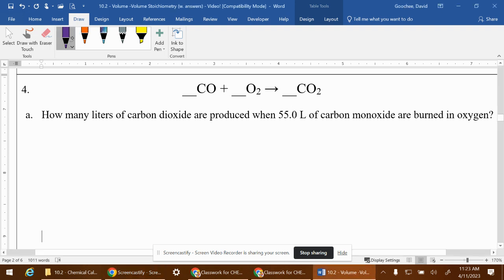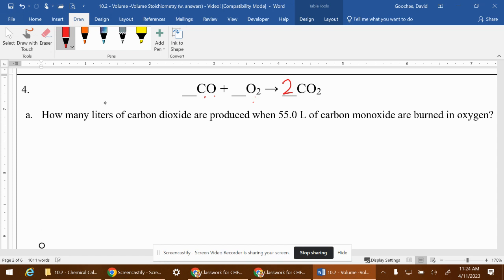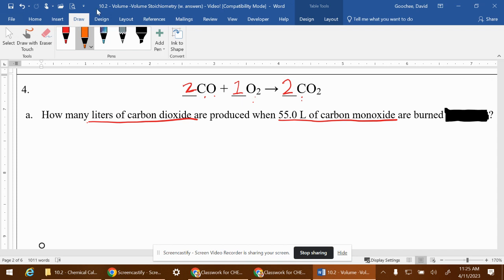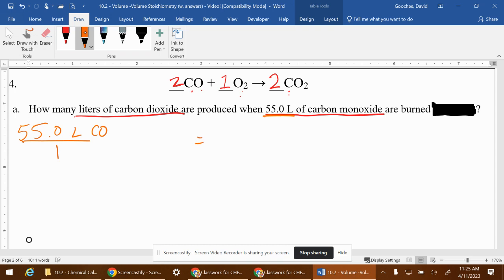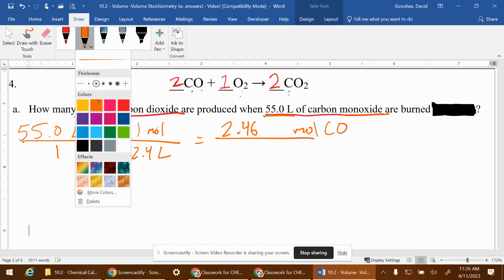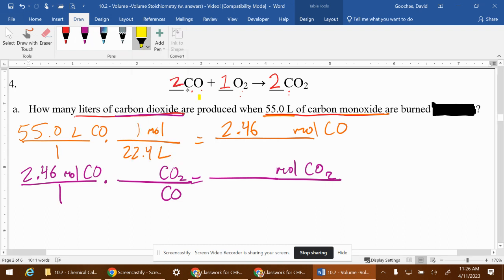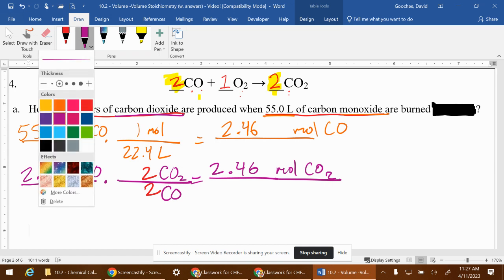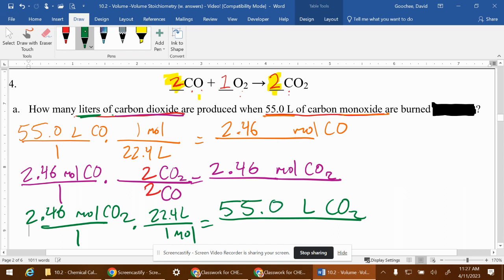10.2 W.S. - Vol-Vol